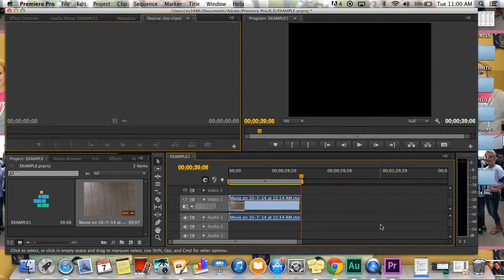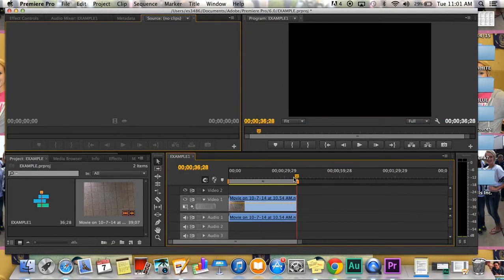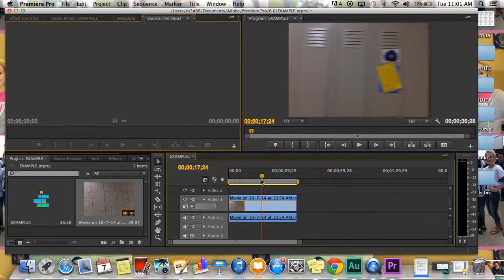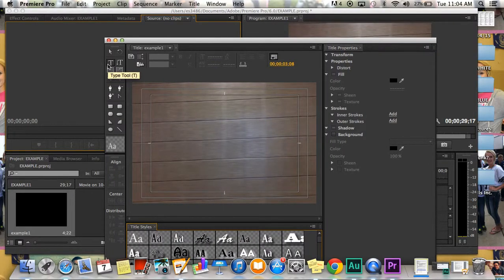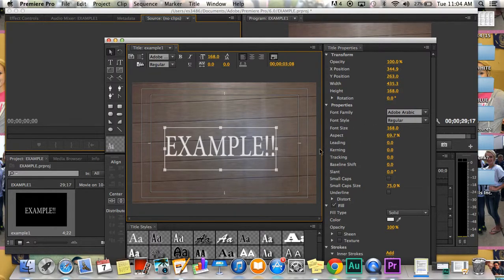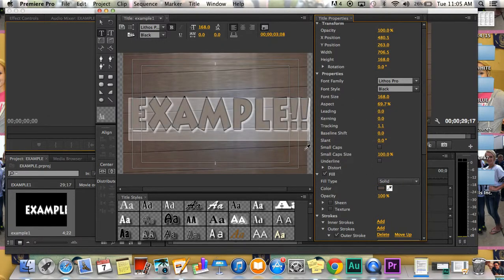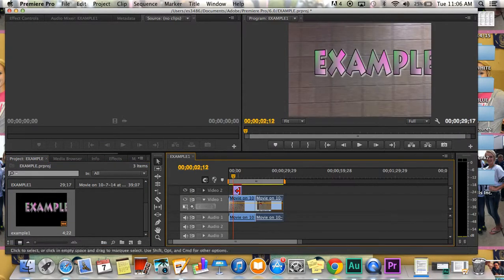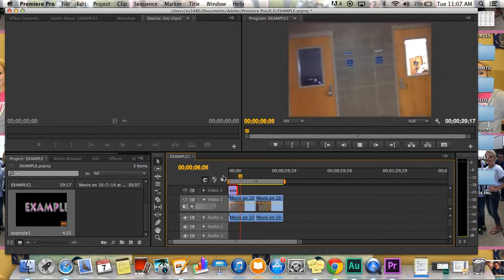Ellie Stone Tutorial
Ellie Stone's tutorial on how to create a movie in Adobe Premier Pro